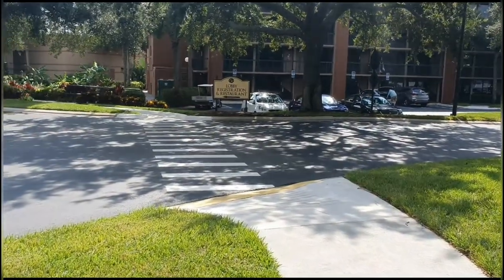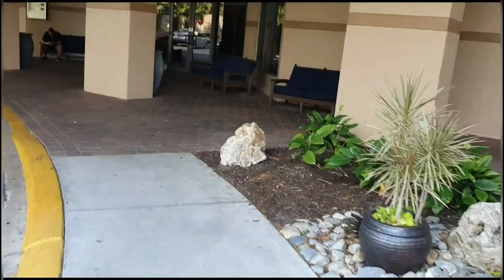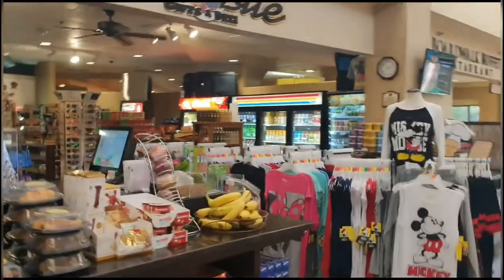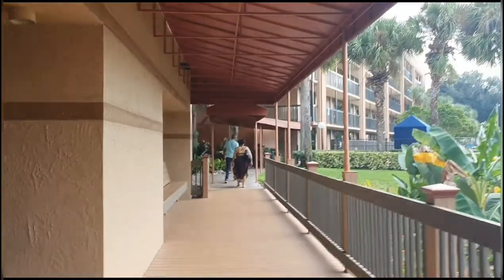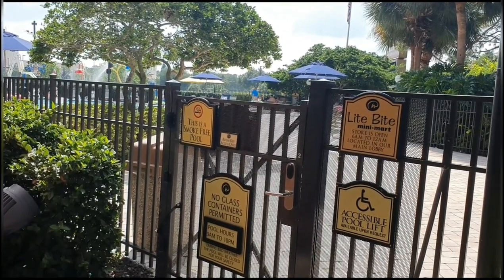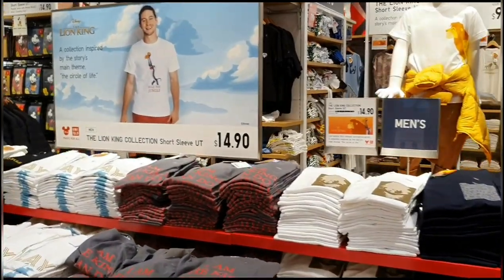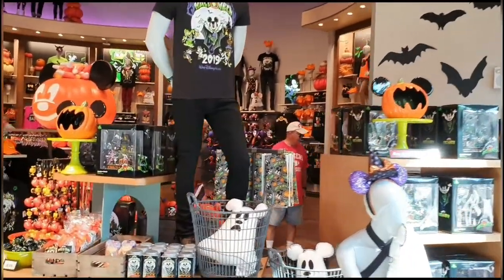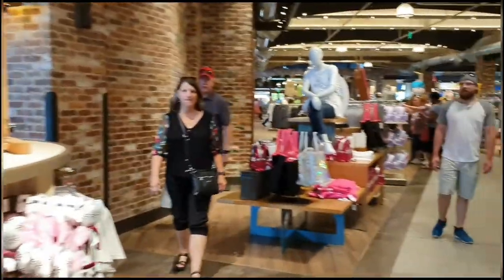Day 6 | Disney World | Universal Studios | 2019 - Disney Springs & The Boathouse Restaurant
In this vlog, we do a short tour of The Clarion Inn hotel, and then after a short time at the pool we head to Disney Springs for a cocktail and then dinner at The Boathouse, which is one of the best restaurants in Walt Disney World.

We always have a good time at Disney springs, and try to visit at least twice per trip, and always make sure to stop at dockside margaritas.

The next vlog in this series takes us over to Universal Studios for our two night stay ready for Halloween horror nights.